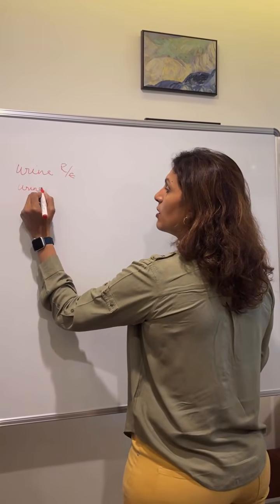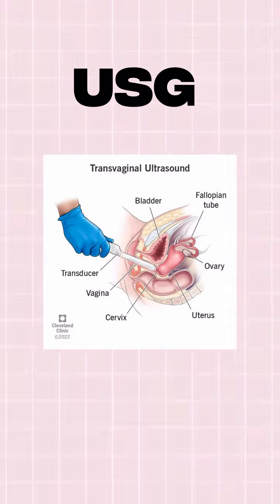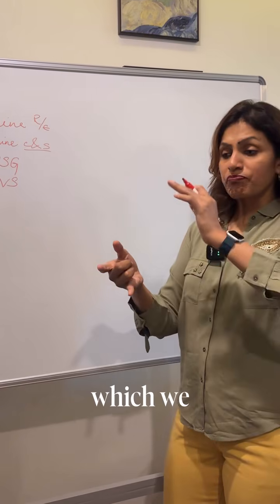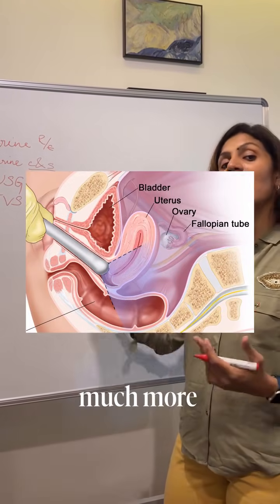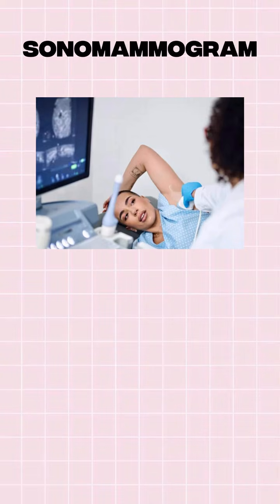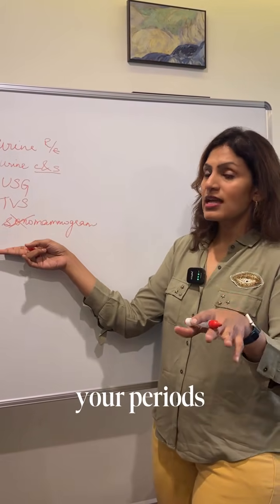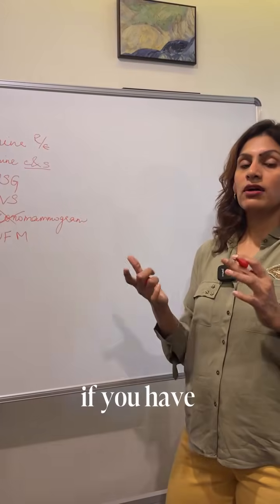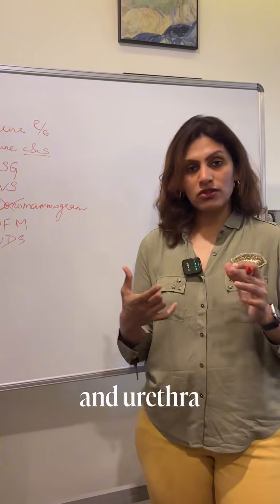UFM? TVS? 🩺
Gynecological tests can sound intimidating when they’re explained only in abbreviations.

In this post, I’m breaking down common gynecological tests and what they actually mean — because understanding your body and your reports shouldn’t feel overwhelming.

The more informed you are, the more confident you feel about your healthcare decisions. ✨

Medicine should feel clear, not confusing. 💛

gynecological tests explained, pap smear, TVS scan, HSG test, women’s health awareness, fertility tests, gynecology basics, cervical screening, pelvic scan, Dr Rubina, W Clinic